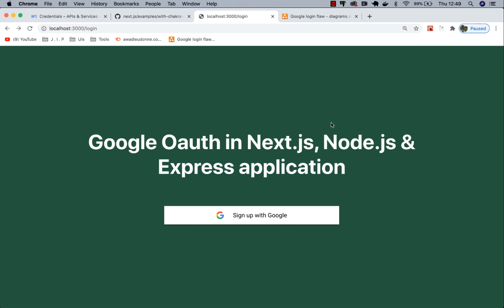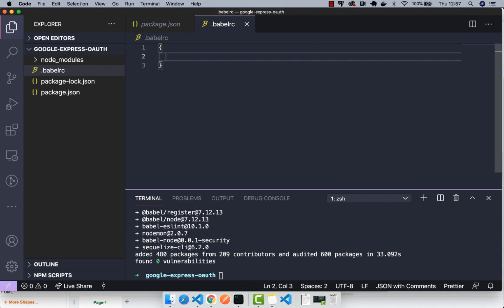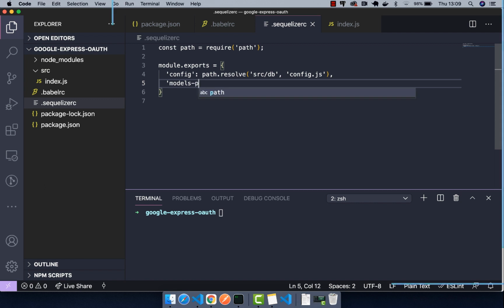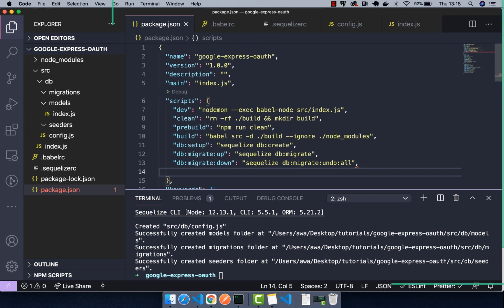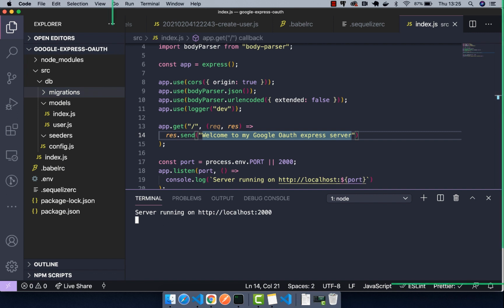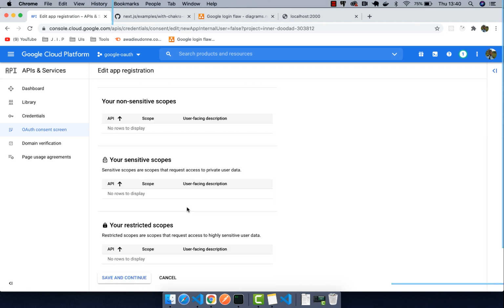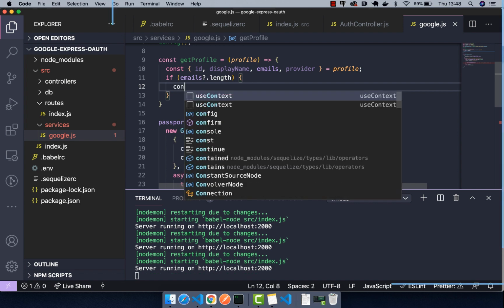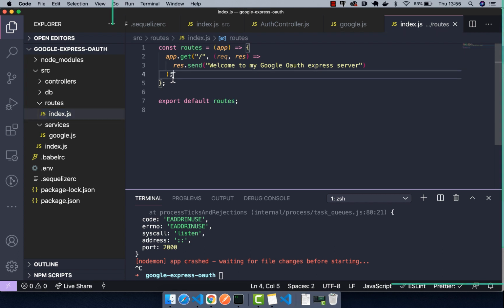Complete Google OAuth with Next.js, Node, Express and Postgres | part 1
In this tutorial, I will walk you through a complete google OAuth login with Next.js, Node, Express, Postgres, Sequelize. And in this video, we are going to be setting up our express server in Nodejs and some configurations for the google OAuth strategy with passportjs.

So how does Google Oauth flow work?
Once a user clicks on the Oauth login button, our frontend sends a request to the Google authorization server through a browser redirect and obtains an access token that will grant access to the Google API. During the access-token request, our application sends one or more values in the scope parameter which controls the set of resources and operations that an access token permits.
After obtaining the access token, what happens next?
Our application makes a call to the Google API, setting the token in the HTTP Authorization request header. The access token will be valid only for the set of operations and resources described in the scope of the token request.
Our request is authenticated using passport.js authentication and sends the user’s profile info. We will receive the user’s profile info inside a passport verify callback whose purpose is to find the user that possesses the set of credentials.
Once authentication is successful, a session is established and maintained via a cookie set in the user’s browser. Each subsequent request will not contain credentials, but rather the unique cookie that identifies the session. Passport uses the serialize and deserialize functions to save the user’s ID to and from the session.

Understanding passport Serialize and Deserialize functions
serializeUser: Determines which data of the user object should be stored in the session. The result of the serializeUser method is attached to the session as req.session.passport.user
In our case only the user ID will be serialized to the session, keeping the amount of data stored within the session small.
deserializeUser: Used to retrieve the id stored in the session by the serializeUser function. This is where we make a backend call to get the user instance by that ID and attach it to the request object as req.user.

HELPFUL RESOURCES
Certified ScrumMaster Training: Get $200 off Today! Use this code SCRUM200

$2,760 in Savings: Premium PMP Exam Prep Boot Camp! Get everything you need to pass & enhance your skills